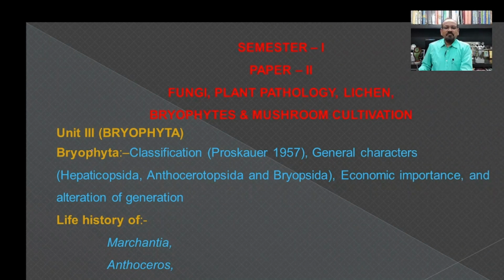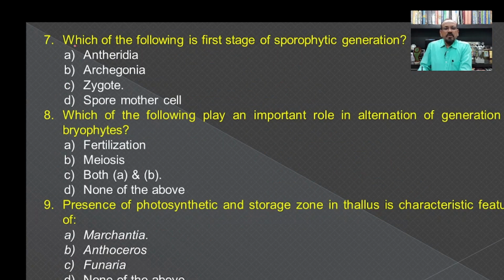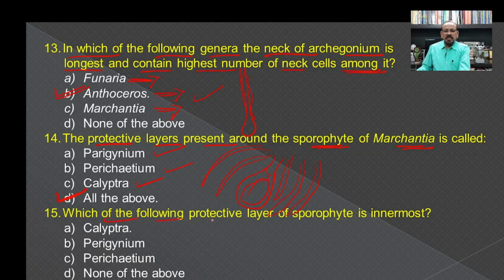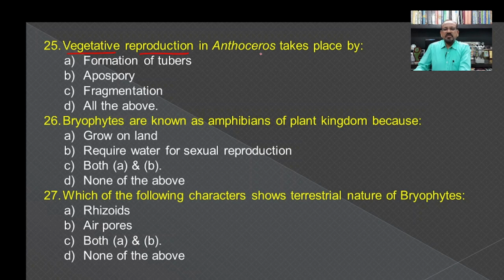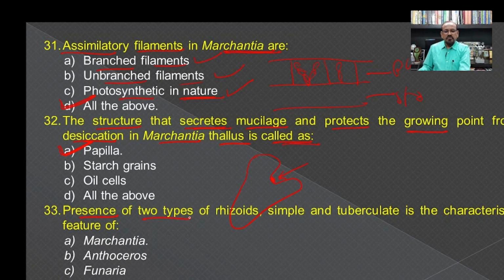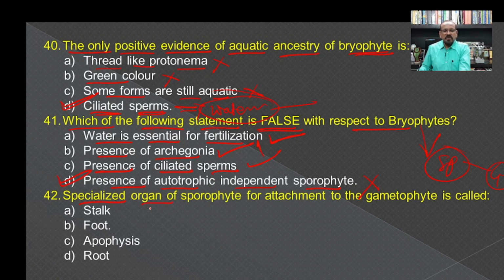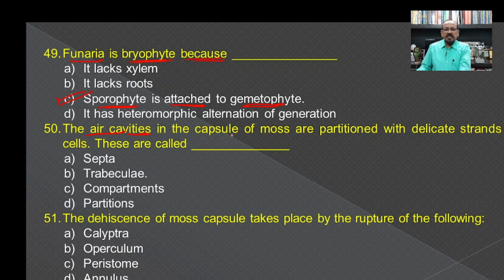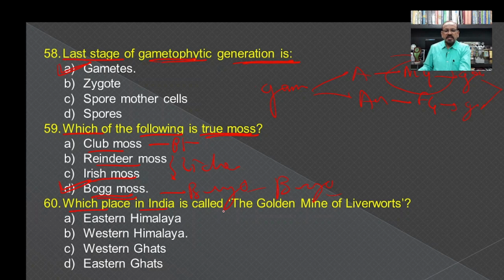BOTANY 4U | RTMNU B. SC. SEM-I BOTANY-II UNIT-III | PITAMBAR HUMANE | MCQs on Bryophyta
What are the 3 characteristics of bryophytes?
What are two examples of bryophytes?
What is the main characteristics of bryophytes?
Which plants are bryophytes?
What is the importance of bryophytes?
How do you determine if a plant is a bryophyte?
What are the three types of bryophyte?
Where are bryophytes found?
Which of the following is incorrect about bryophytes?

Lecture By: DR PITAMBAR HUMANE, Founder, BOTANY 4U and working as Professor & Head, Department of Botany, Dharampeth M. P. Deo Memorial Science College, Nagpur (MS), India, on "MCQs on Bryophyta". This lecture contain 60 MCQs from various topics of MCQs on Bryophyta with general characters of bryophytes, classification of bryophytes, Marchantia, Anthoceros, Funaria, Economic importance and is based on RTMNU B.Sc. Sem-I Botany-II Unit-III syllabus. This lecture will be useful for the students of UG and PG and also in preparation of NET/SET/JRF/LS/SLET/JAM, NEET, etc.